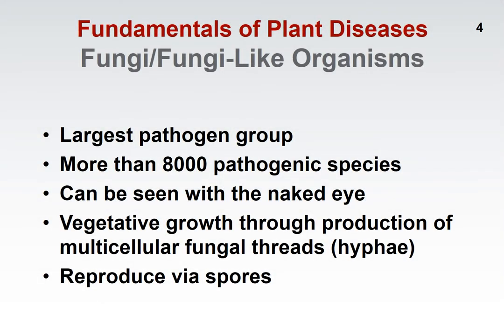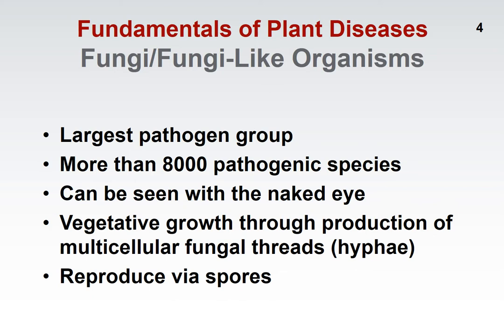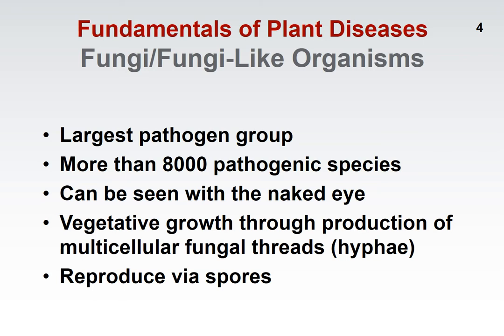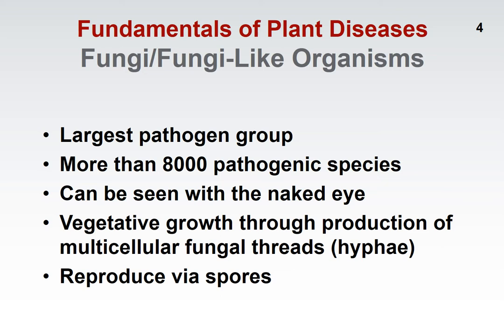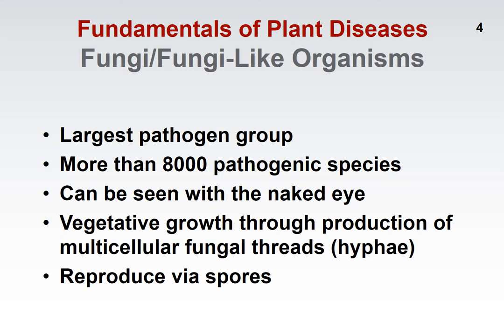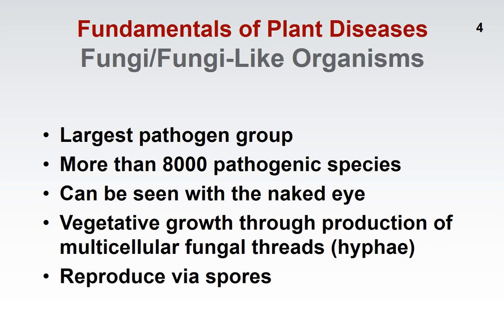Fundamentals of Plant Diseases - Slide 4 - FUNGI: CHARACTERISTICS